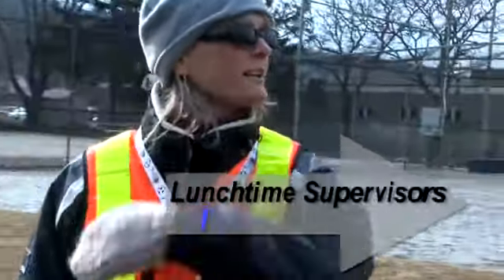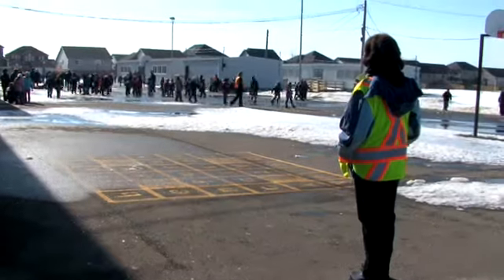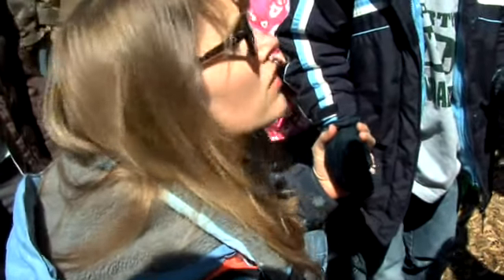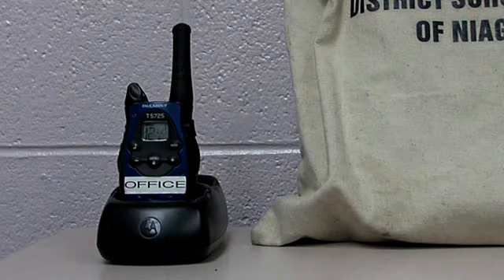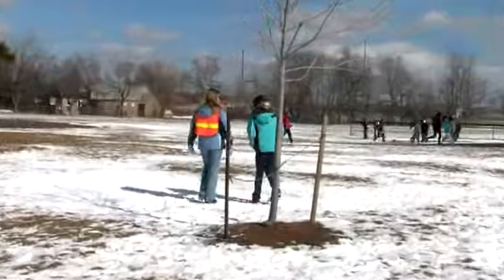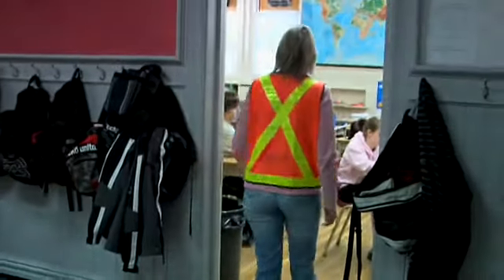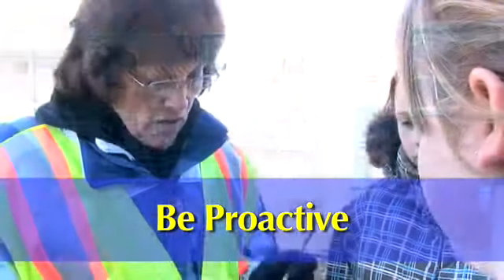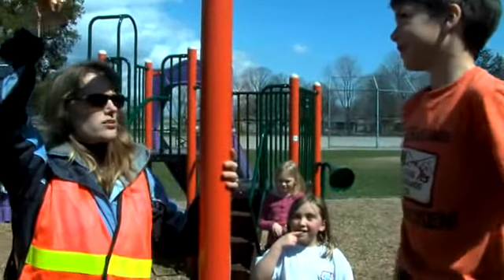Lunchtime Supervisors in Action – Best Practices